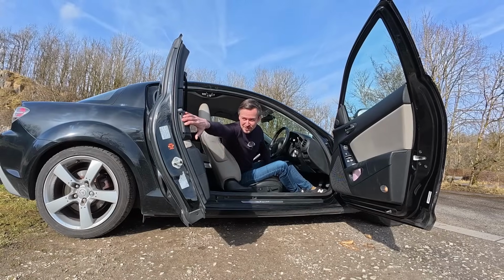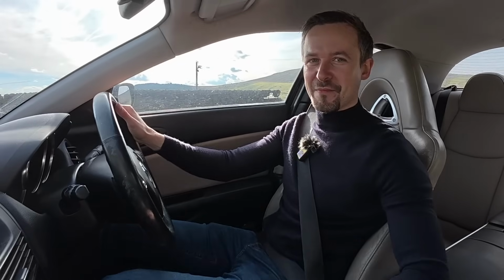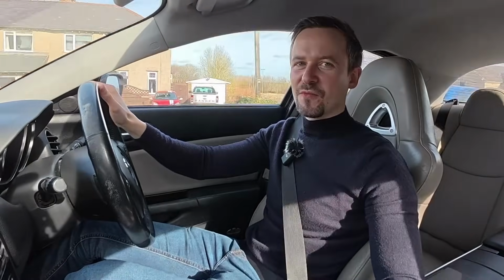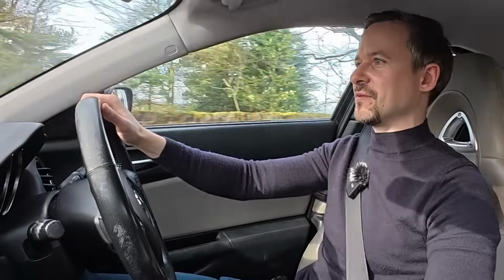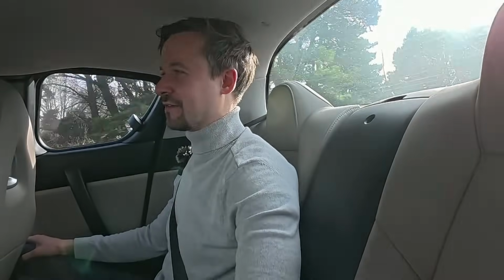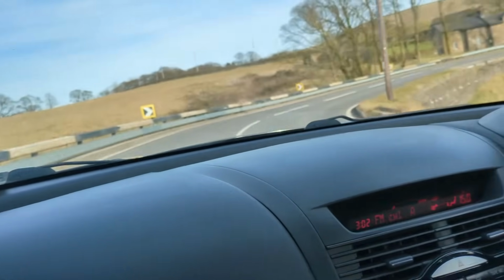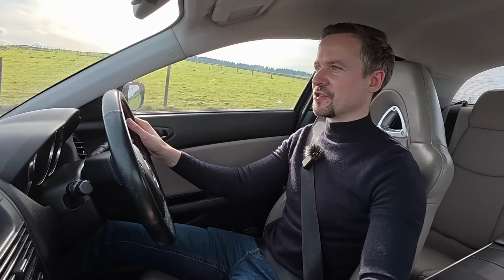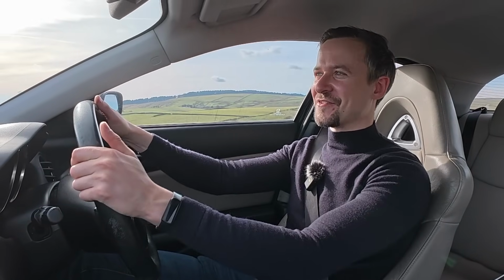Mazda RX-8 - A One Of A Kind Sports Car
Mazda RX-8 is a complete outlier in its design and ethos. But are they worth buying today?

Car on review: 2008 Mazda RX8 192